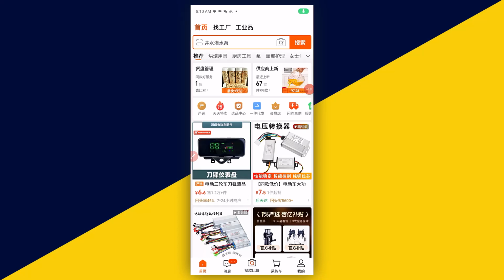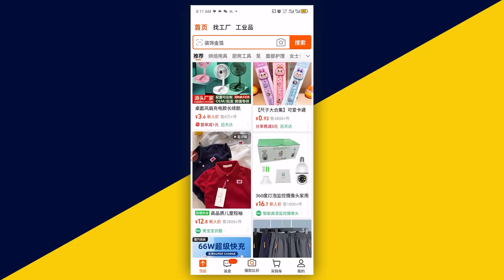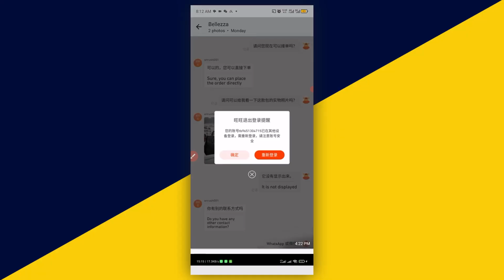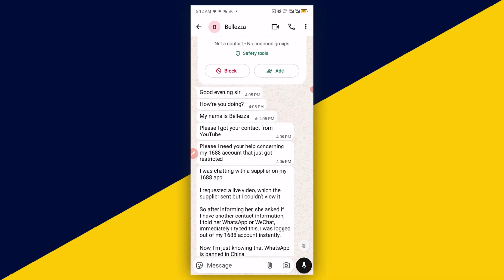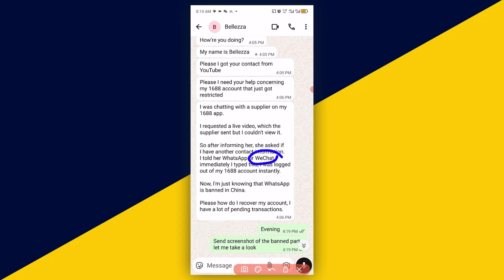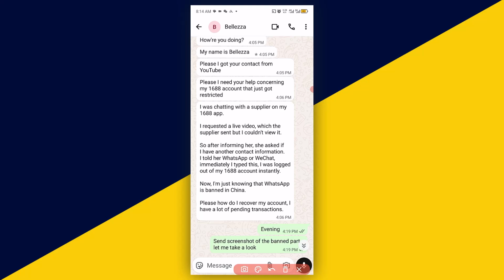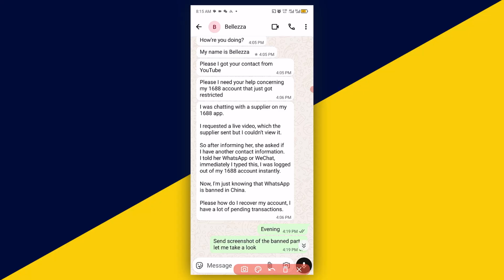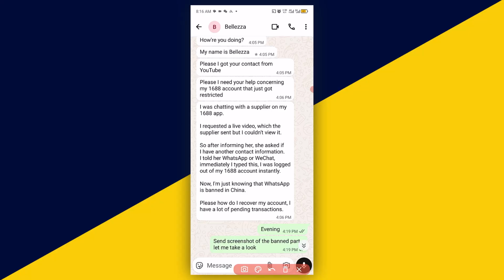If You Do These 3 Things on 1688 App, You’ll Be Blocked!